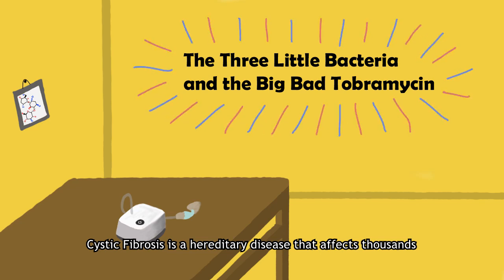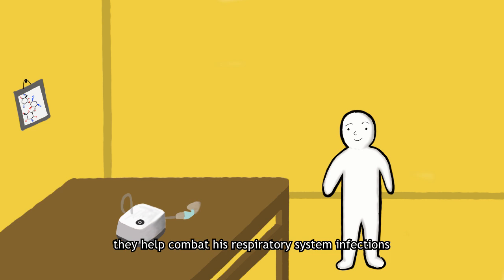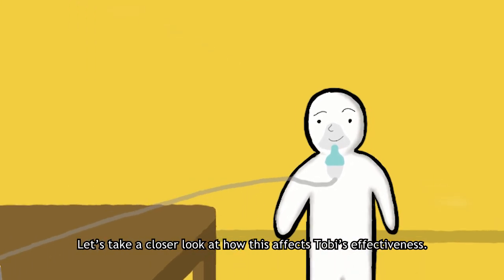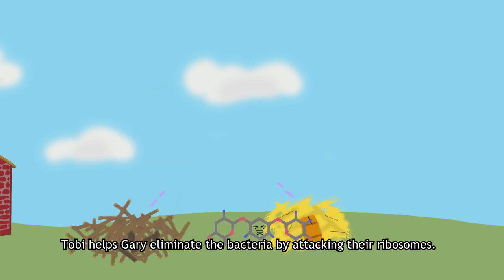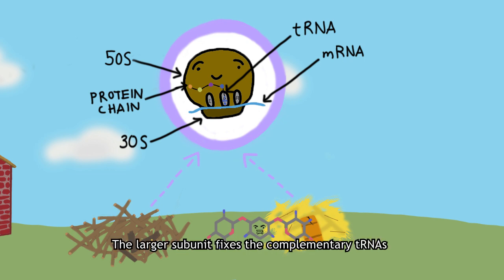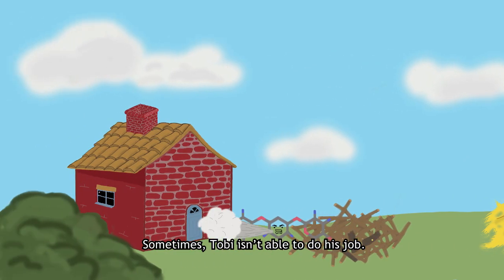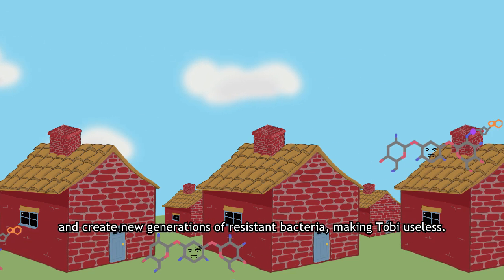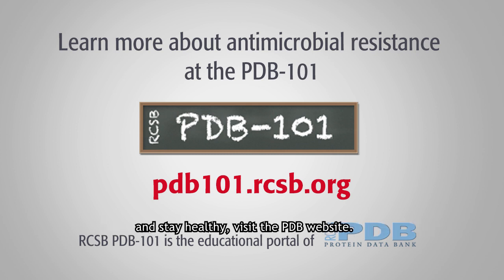The Three Little Bacteria and the Big Bad Tobramycin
Entry for the 2019 RCSB PDB Video Challenge "Mechanisms of Bacterial Resistance to Aminoglycoside Antibiotics"